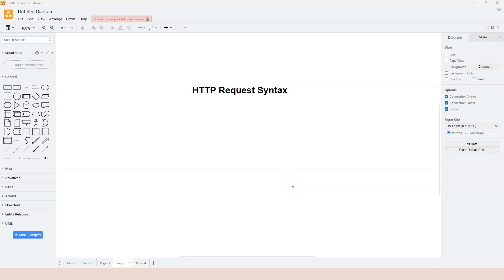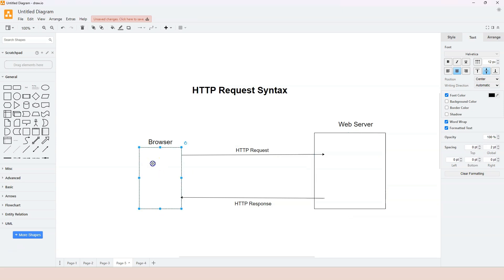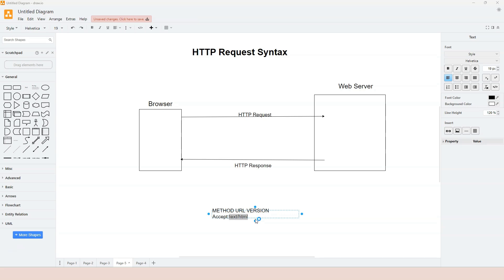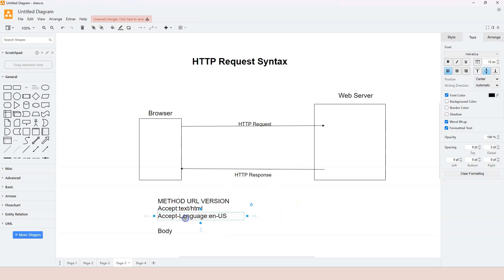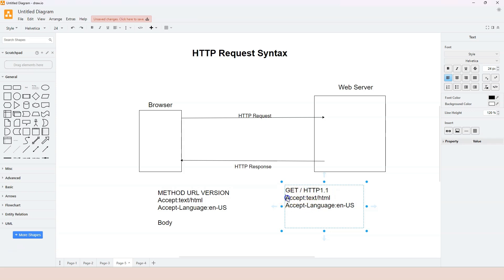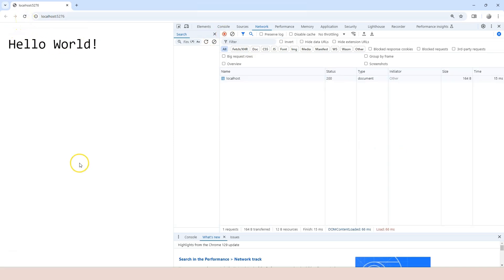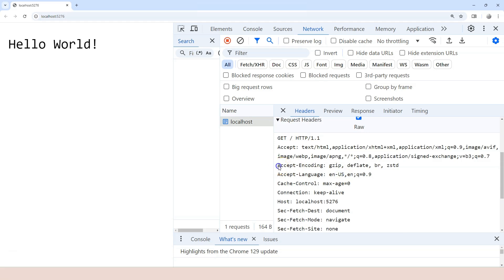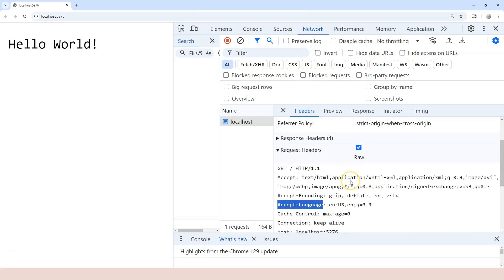Ep3. HTTP Request Syntax | ASP.NET Core in .NET 9 | C# | 2024